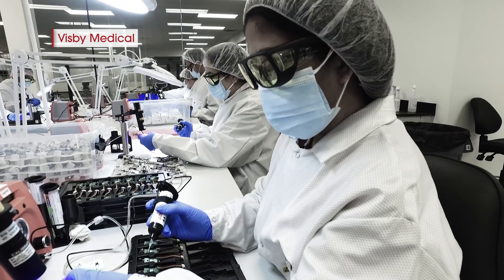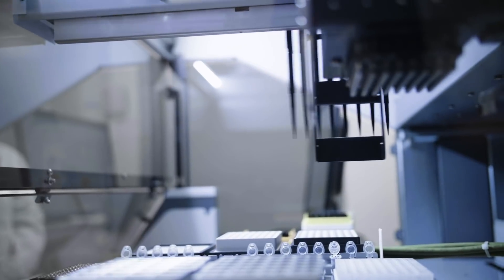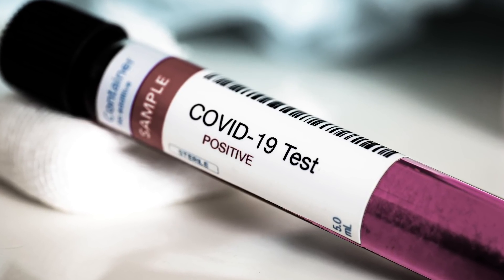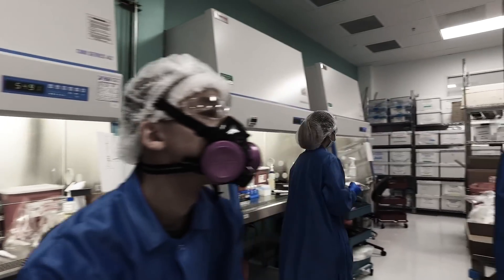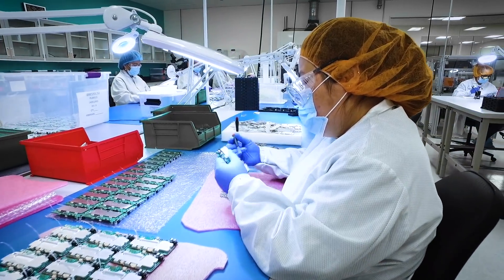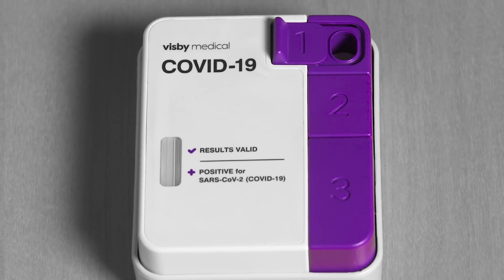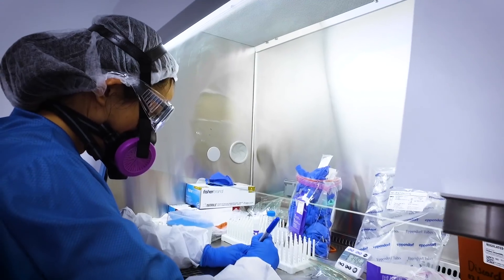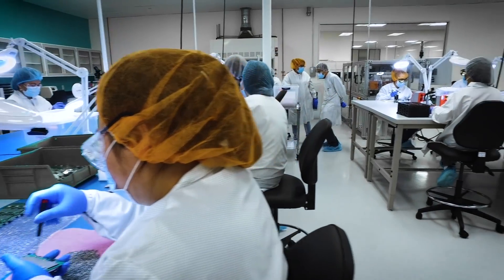Visby Medical - Personal PCR in the palm of your hand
[The views, information, or opinions expressed during the following sponsored video are solely those of the individuals involved and do not represent those of the AACC.]

Fast and accurate testing has the capacity to change lives. Especially during COVID-19 the ability to test fast and determine risk quickly is the difference between a child seeing their parent or not, or giving someone the right kind of care sooner rather than after it’s too late.

At Visby Medical researchers have produced a diagnostic tool simple and small enough that it can be used by anyone, anywhere.

In 2013 Visby Medical Founder Adam de la Zerda, PhD first had the idea to develop a small, handheld, easily useable test kit. By 2017, the team had their first functional prototype – a PCR test that fits in the palm of your hand but delivers rapid results at or even before the point of care. Based on this success Visby Medical received NIH funding to submit the device for FDA authorization in March 2020 for its application in sexual health.

Then COVID-19 hit, and the need for rapid testing became ever more urgent. With a wealth of expertise and interest on infectious diseases, Visby Medical quickly began work on a handheld COVID-19 test. By July the test had been completed, and FDA authorization had come through.

It’s this kind of innovation that’s key to improving our response to infectious disease - COVID-19 and beyond, and Visby is now looking for innovative healthcare providers to bring this to patients. One such provider is One Medical, a primary care provider based across the US, that seeks to improve the patient experience by streamlining and optimising the patient journey.

Through the production of high quality, easily useable testing equipment, Visby Medical is breaking through the barriers that prevent individuals from getting the care they need when they need it and allowing individuals to keep living their lives through challenging times.